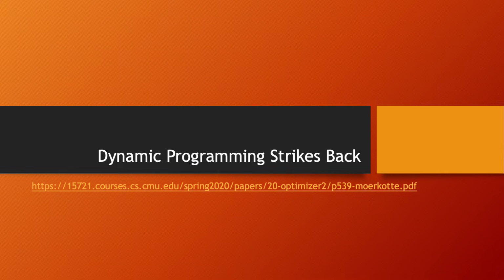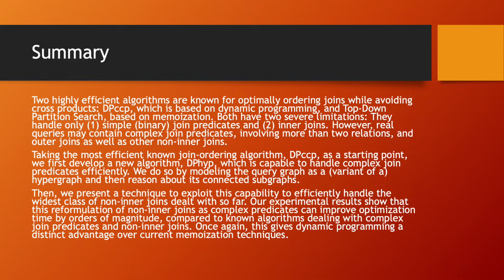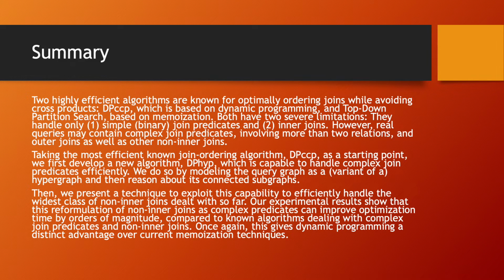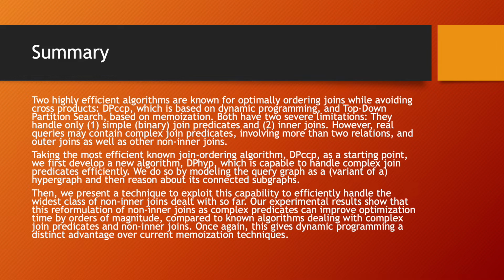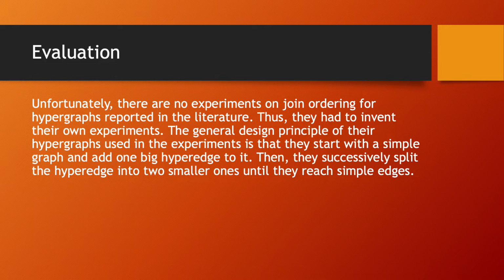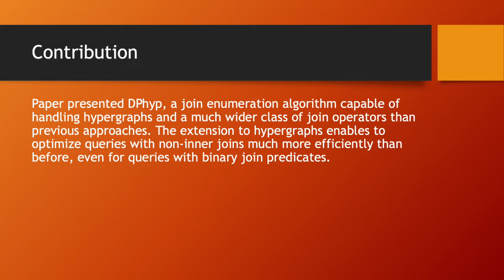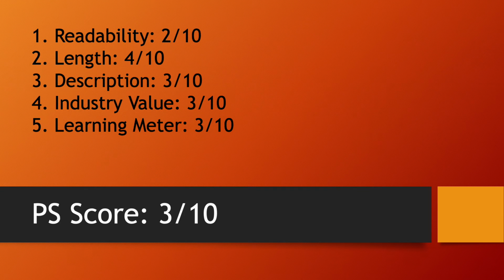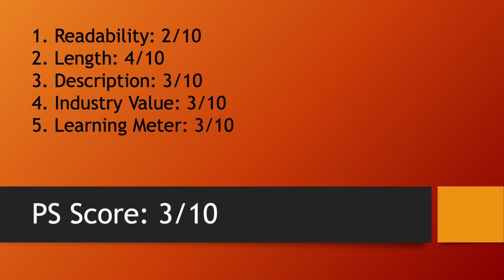P105 | Dynamic Programming Strikes Back